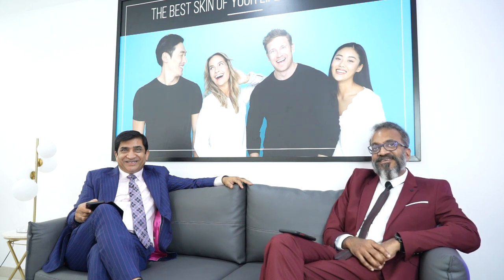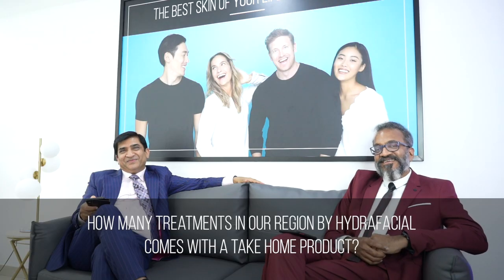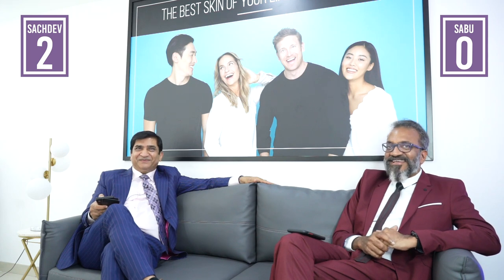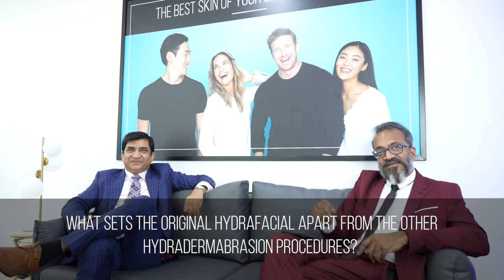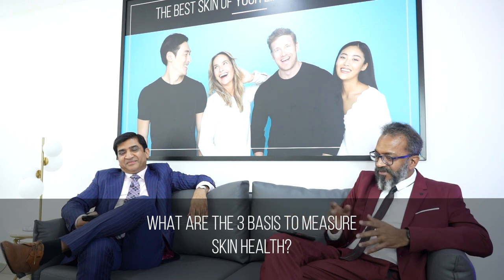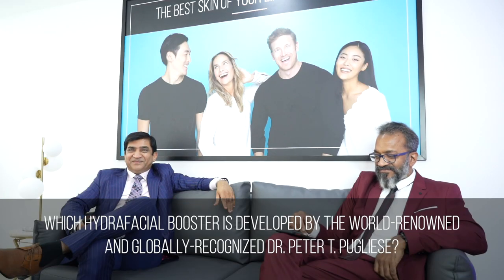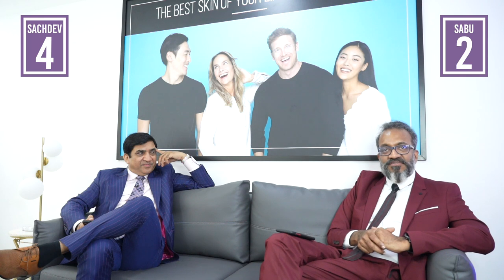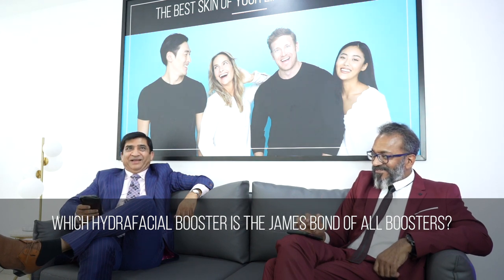POP UP Quiz With The Ultimate Leaders: How well do you know The Original HydraFacial?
Over two decades of relationship with the Original HydraFacial company, watch Sukhdeep Sachdev, Global CEO and Sabu Thomas, COO of Leader Healthcare - the biggest HydraFacial fans, take a Pop Up Quiz at the HydraFacial Pop Up Store in Dubai.